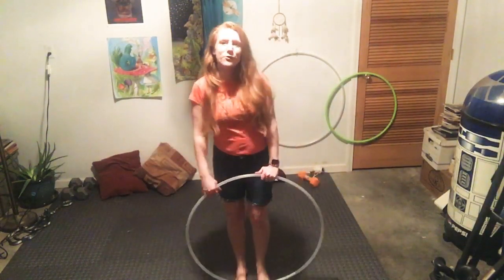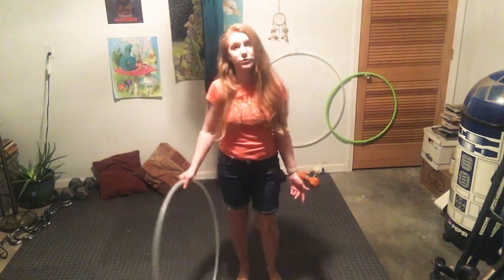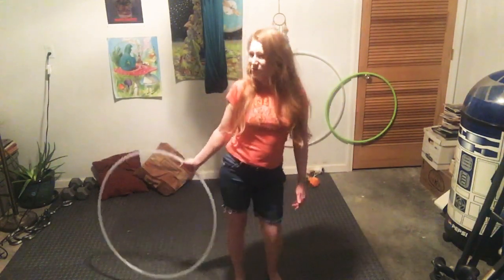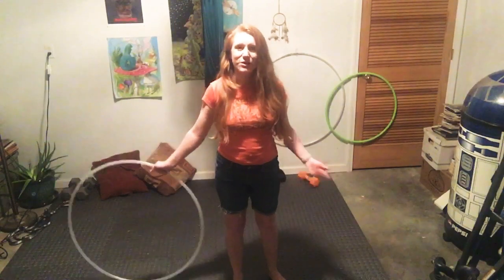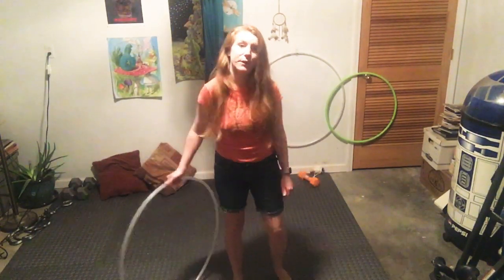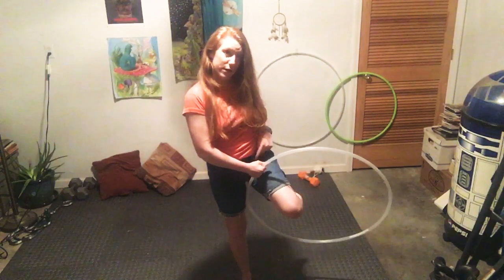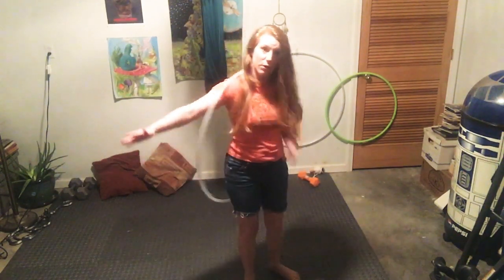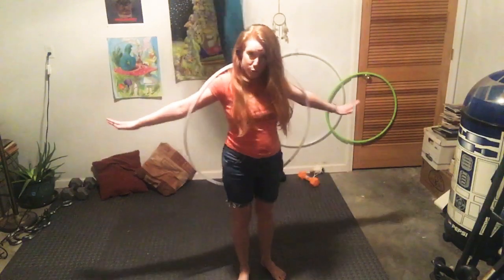1TrickaDay-NEW FannyPack Hooping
Beginner Hooper trying to make herself better one trick at a time. Today’s trick is the Fanny pack aka hip hugger back pack. It’s an add on to my previous trick, the hip hugger.